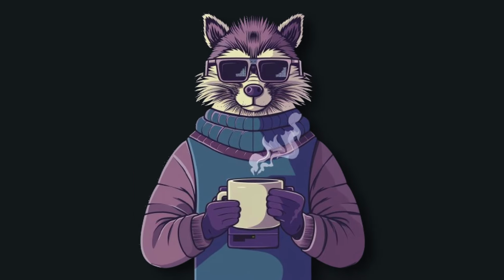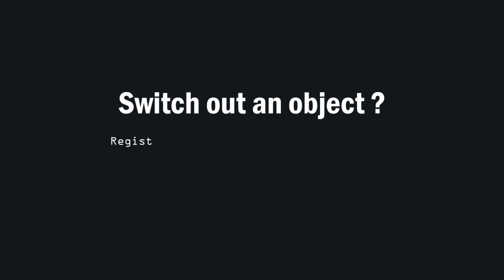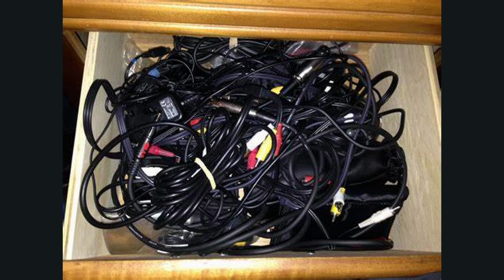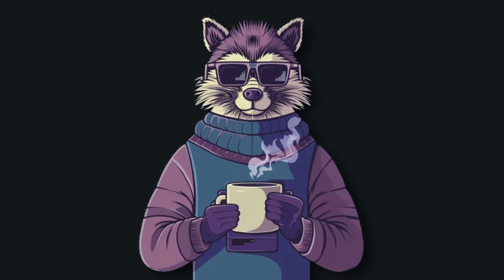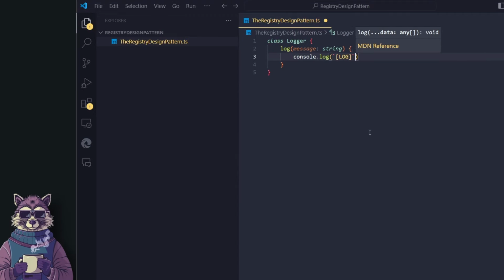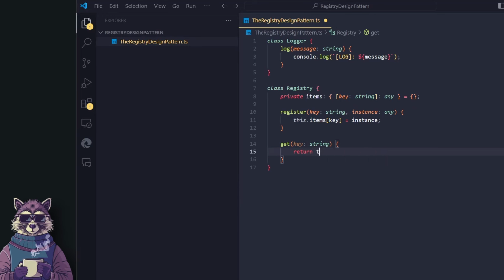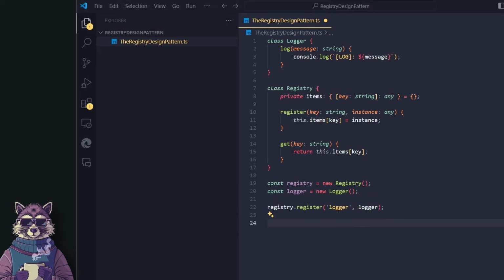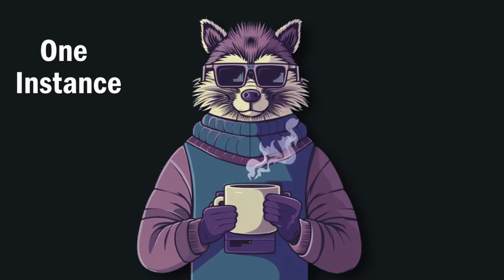The Power of a Registry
In this short video, i'll cover the registry design pattern.
What it is, what it's for and when to use.
Grab a cup of your favourite coffee and let's dive into it.